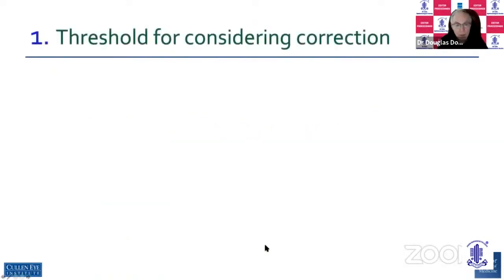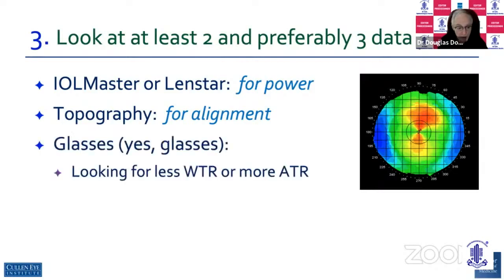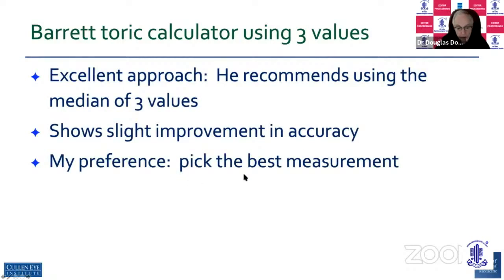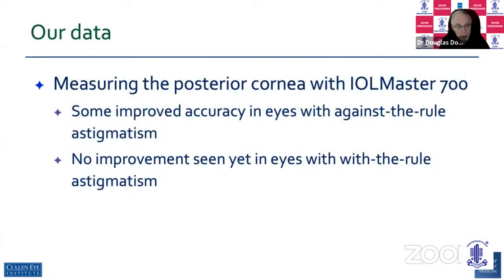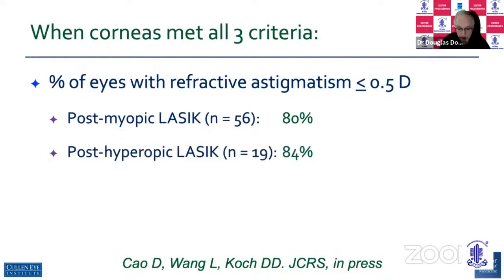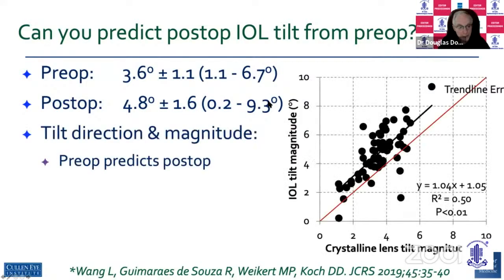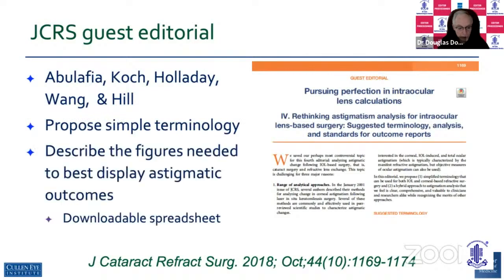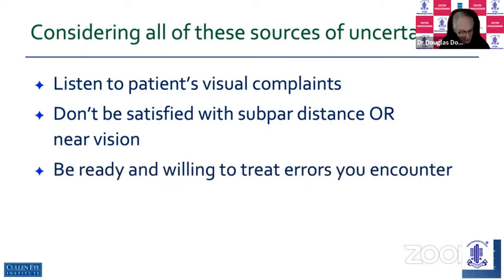Masterclass on IOL Power Calculation Part 1 (in 2 Parts)-Dr.Douglas Koch